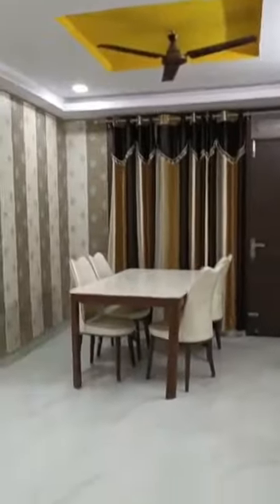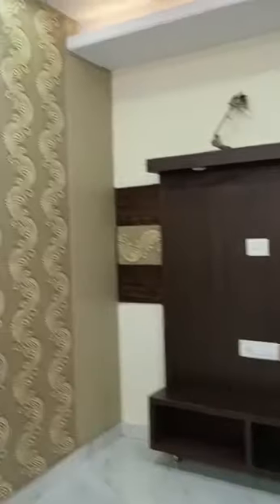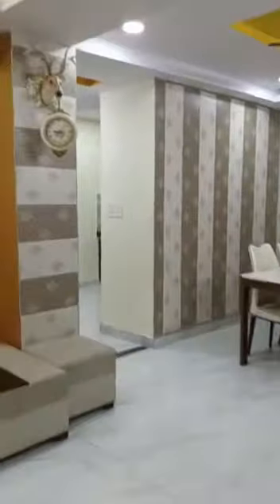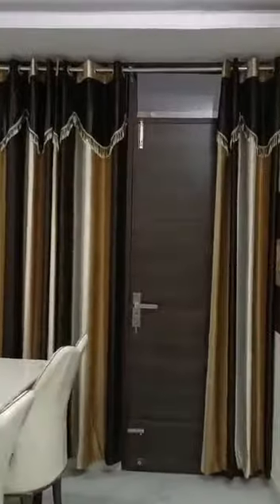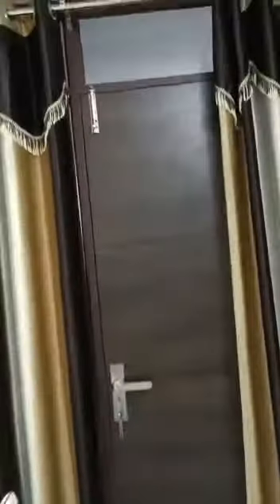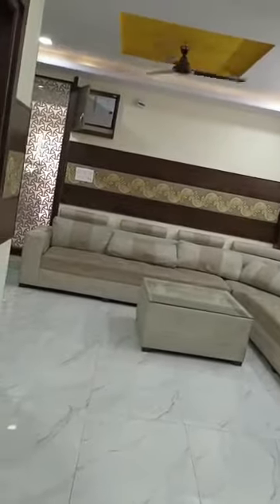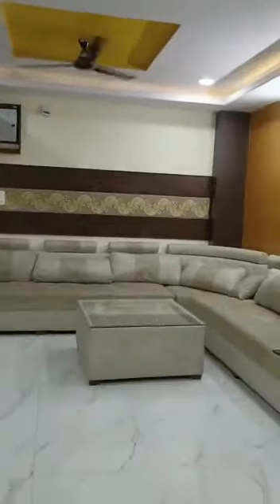Adarsh Nagar 2bhk flat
आदर्श नगर अशोक चौक नियर राधा स्वामी सत्संग भवन 2BHk flat only 60 lakhs 1300sq ground floor 60 asking . furnished